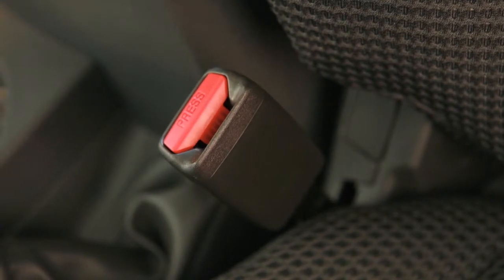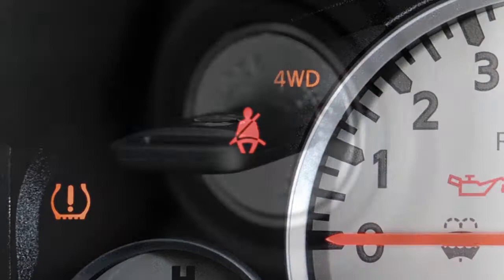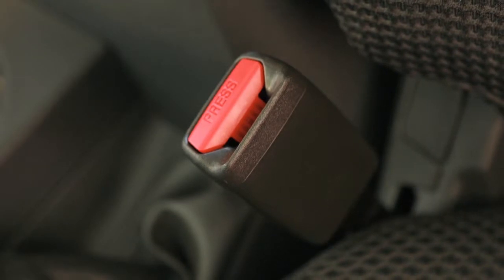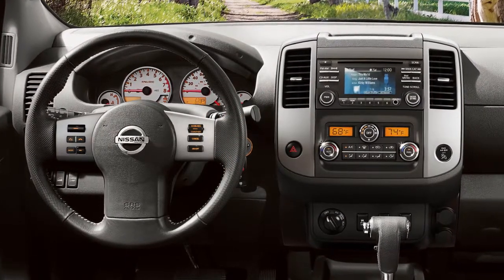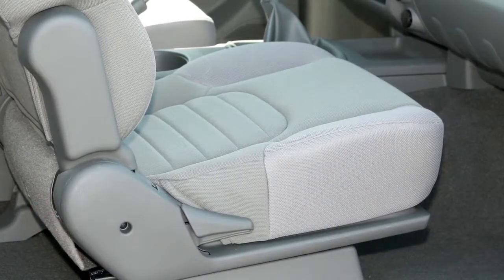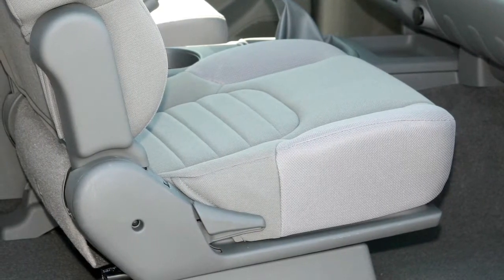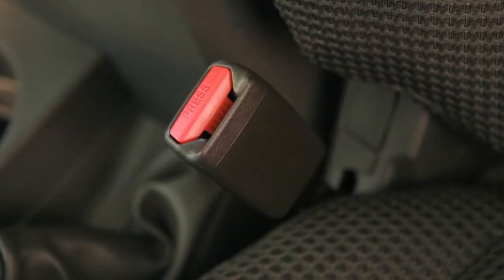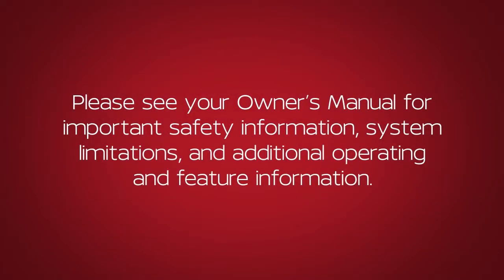2018 Nissan Frontier - Seat Belt Warning Light and Chime